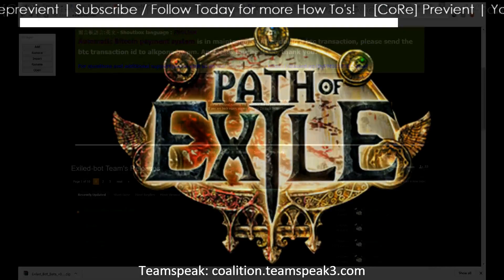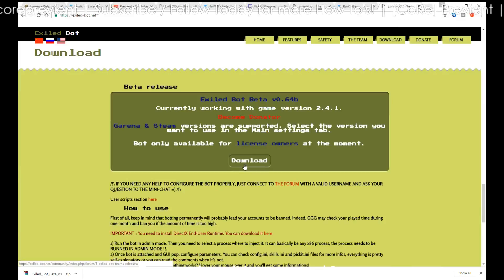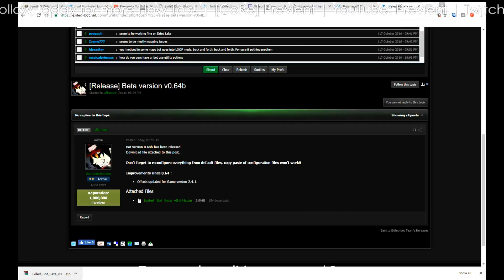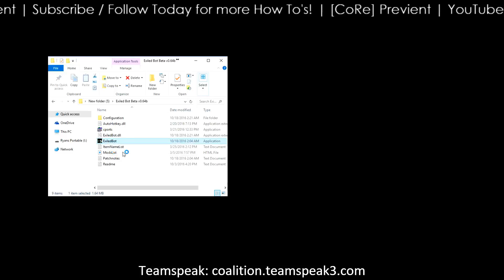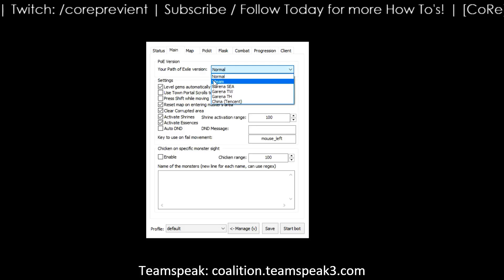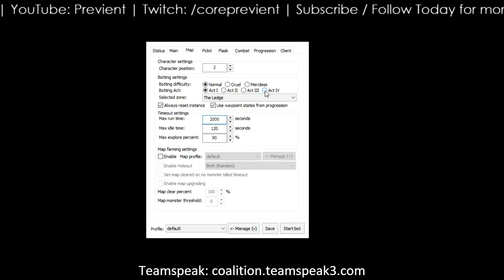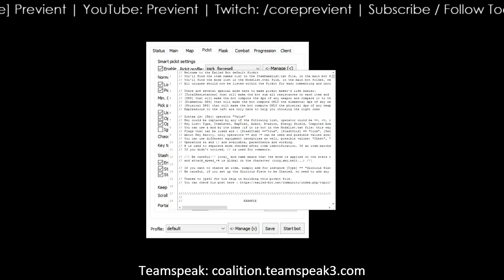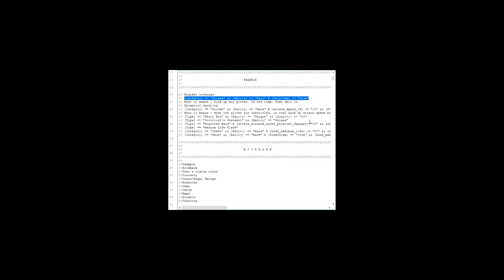Exile Bot: How to Setup - JPick Help Aswell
Path of Exile HOW TO INSTALL AND RUN Exile Bot

2) Register for the Site
3) Download the Bot
4) Unzip the file
5) Open up Exile-Bot
6) Setup the bot (watch video)
7) Start Bot (Will make you log in)
8) Enjoy!